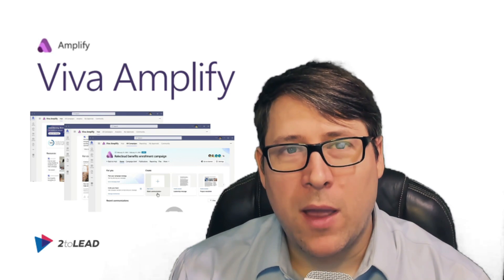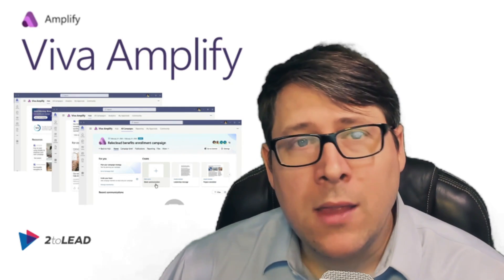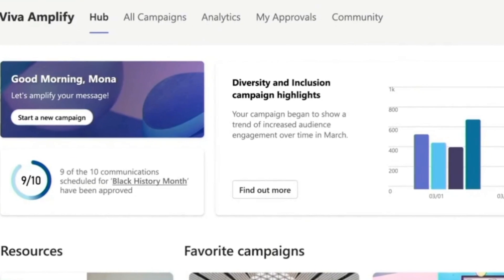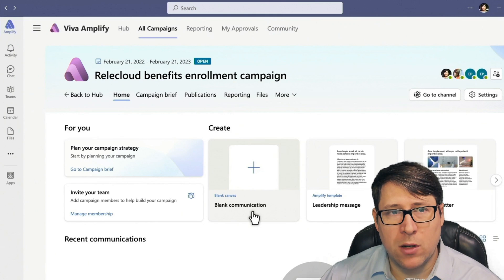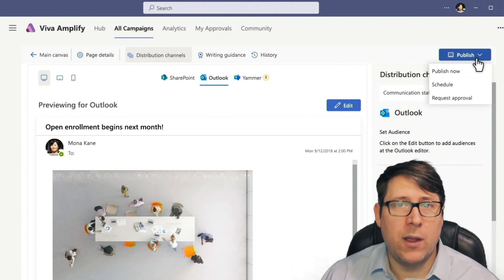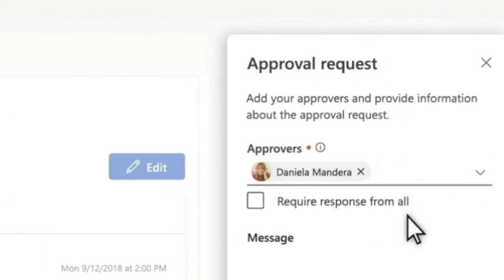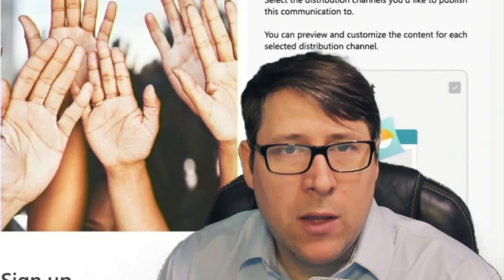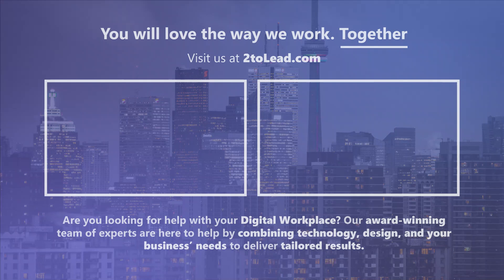Introducing Microsoft Viva Amplify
Microsoft Viva Amplify makes it easier to manage, distribute, and navigate different internal comms and HR initiatives across your digital workplace.

00:00 Intro
00:36 What Viva Amplify Solves
02:21 Viva Amplify
08:45 Outro

2toLead is one of a kind consulting services company with a unique blend of left and right brain thinking. We focus on Business Strategy, User Experience, and Technology expertise to help transform organizations like yours.